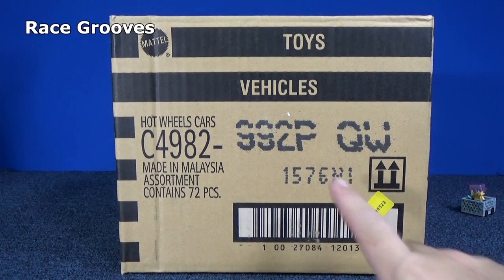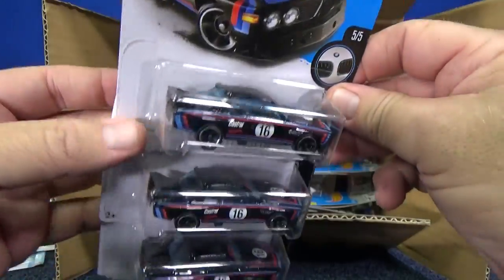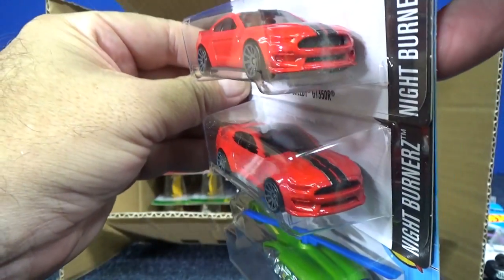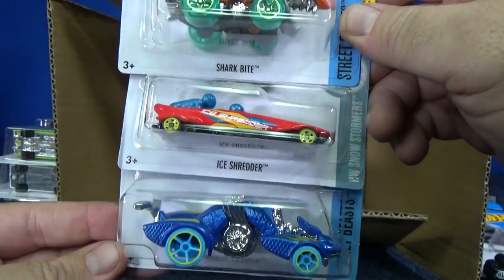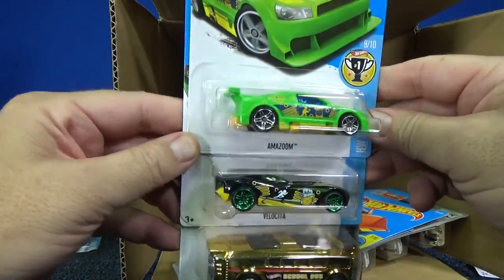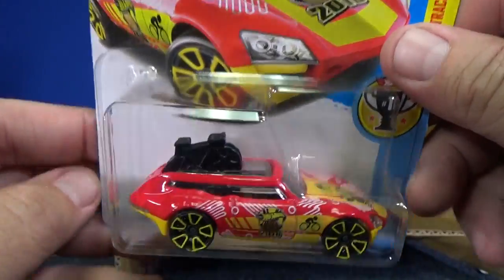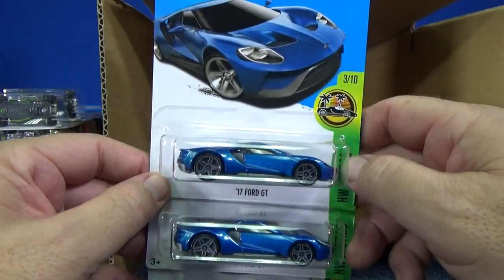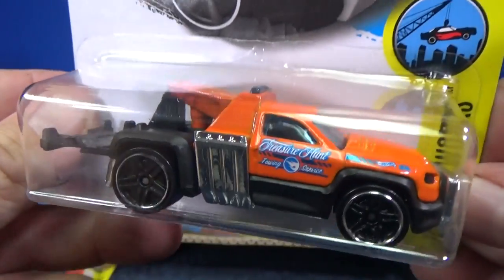2016 P WW Hot Wheels Factory Sealed Case Unboxing Video By Race Grooves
Repo Duty (basic Treasure Hunt)
Corvette C7.R
Porsche Carrera GT
'17 Acura NSX
McLaren P1
Tour De Fast (2016 New Model)
Lamborghini Huracan LP 620-2 Super Trofeo  (2016 New Model)
'17 Ford GT
Porsche 911 GT3 RS
Futurismo (2016 New Model)

Base Code J12 (Produced 23rd week of 2016)